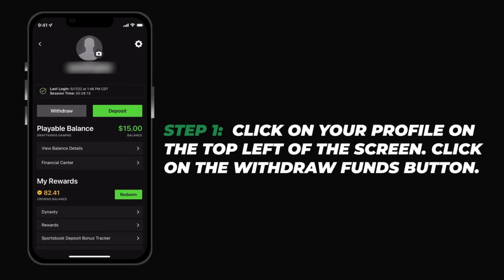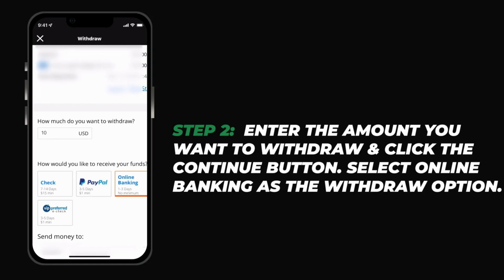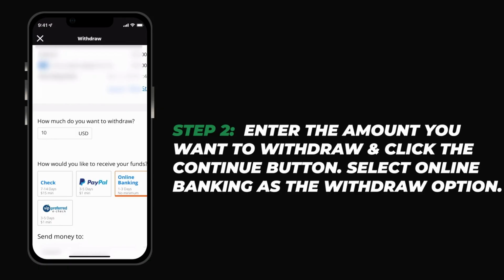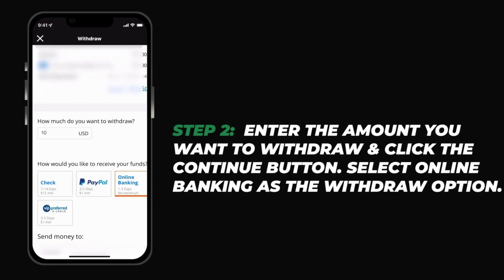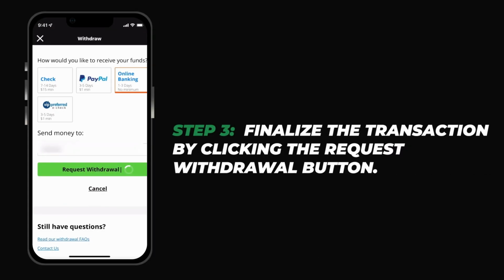How to Withdraw Money from DraftKings (Fastest Methods 2026)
We address the biggest confusion for new players: Why is your "Withdrawable Balance" lower than your "Total Balance"? We explain the strict "1x Play-Through" requirement on deposits and bonus bets.

What is covered in this DraftKings Withdrawal guide:
✅ Step 1: Navigating to the "Withdraw" tab (App vs. Website)
✅ The "Play-Through" Rule: Why you can't withdraw your deposit immediately
✅ The "Closed Loop" Policy: Why you must use the same method you deposited with
✅ Minimum Withdrawal Limits: usually $1 or $20 depending on the method
✅ How to track the status of your payout